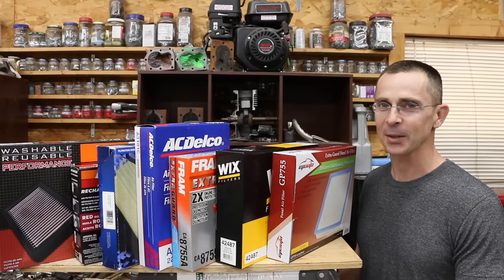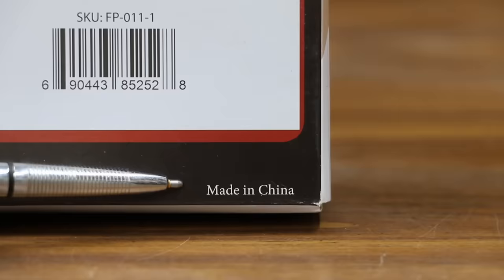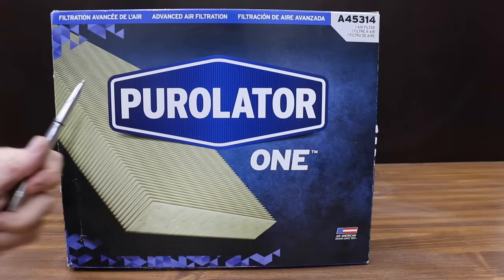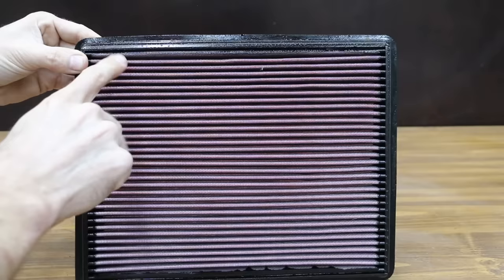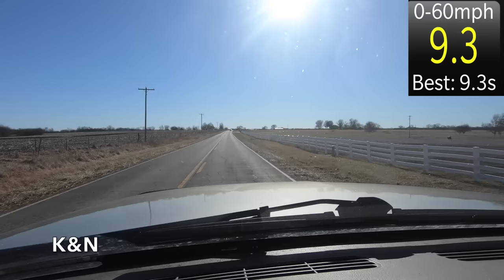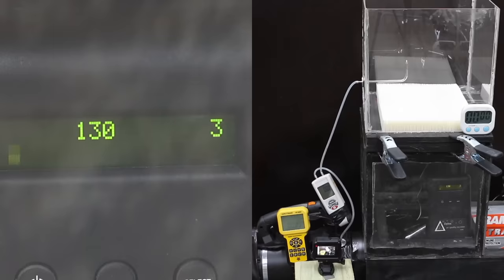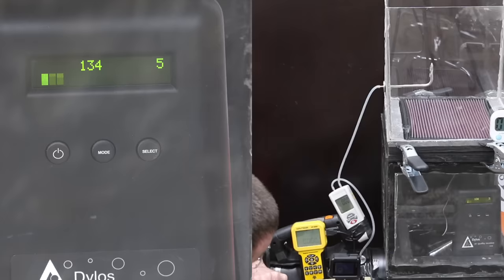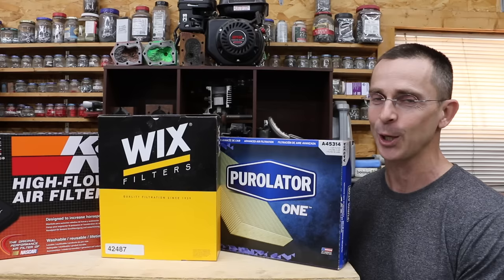Which Car Air Filter is Best? Let's find out! Fram, K&N, Wix, Purolator, & AC Delco showdown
Best car air filter showdown: Fram Extra Guard, K&N Performance, Purolator, Wix, AC Delco, and EP Auto. Performance testing: filtering particles 5 microns and larger, filtering particles 1-5 micons, new filter static pressure and air flow speed, used filter static pressure and air flow speed, and vehicle 0-60 performance with each brand.

Products Tested In This Video (in no particular order):
AC Delco
K&N Cleaning Kit and Oil